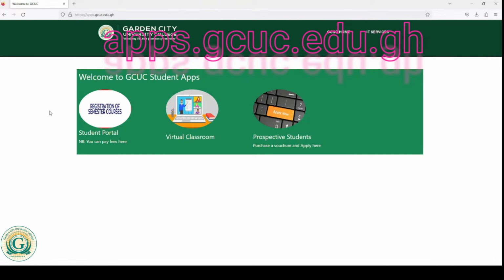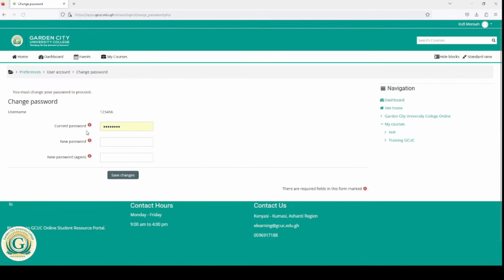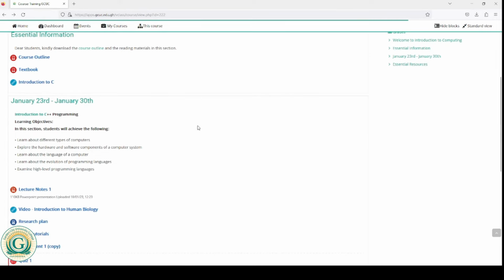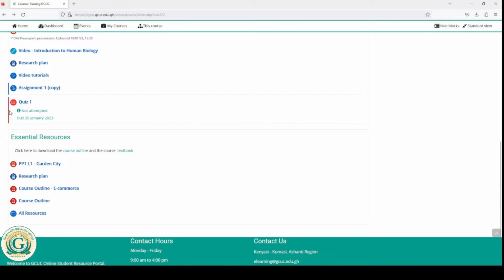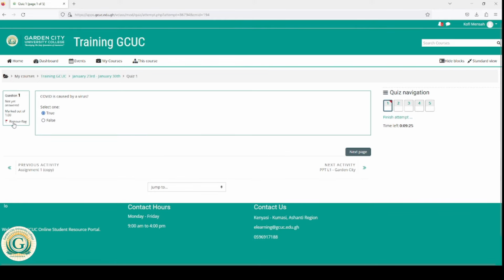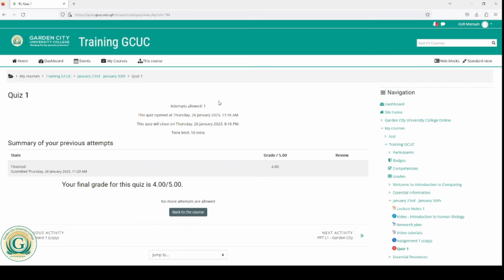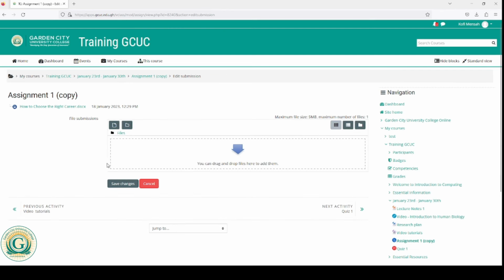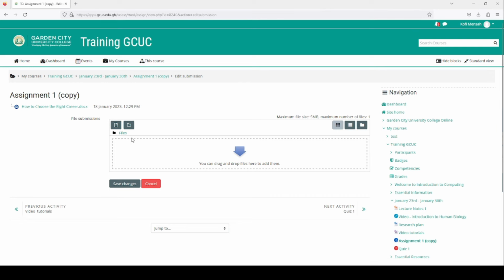gcuc virtual classroom